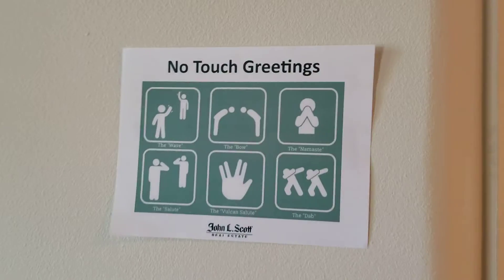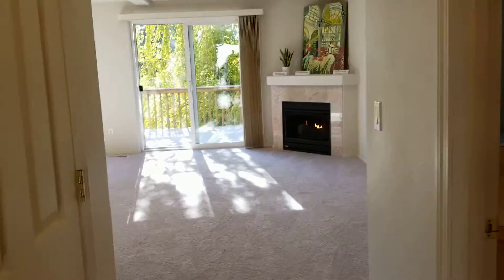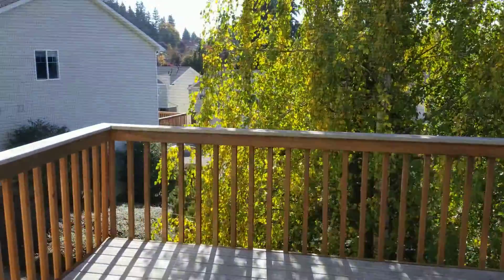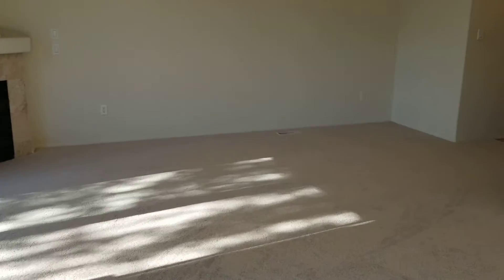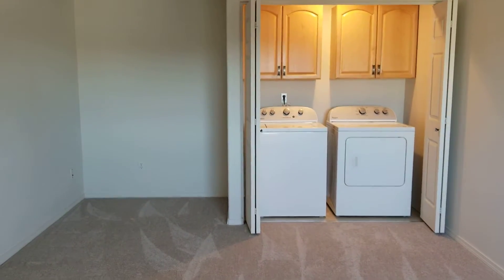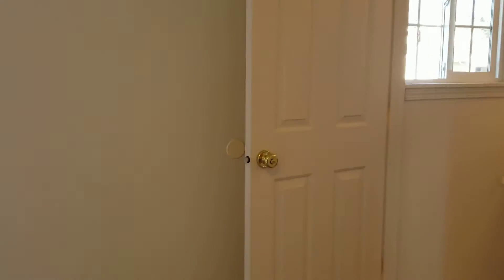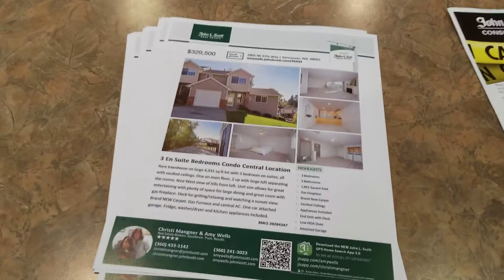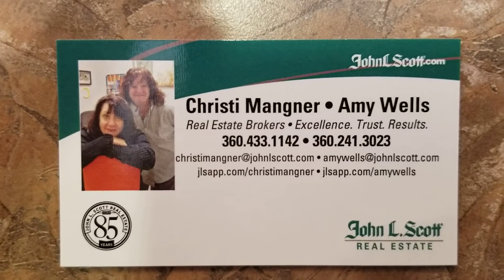Open House 10-31-20: 97th Way, Vancouver, WA !!!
Open House today ! 2805 NE 97th Way, 98665. Yes, we abide by CDC's Covid Guidelines and NAR rules. Noon to 3 PM Saturday, 10-31-20.